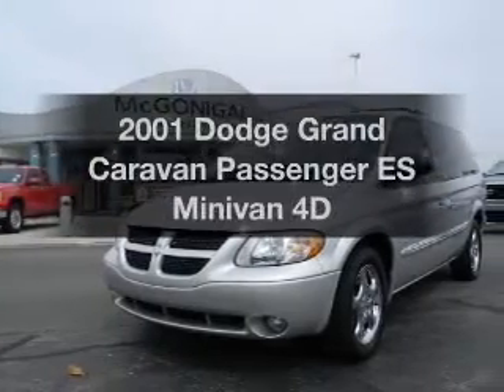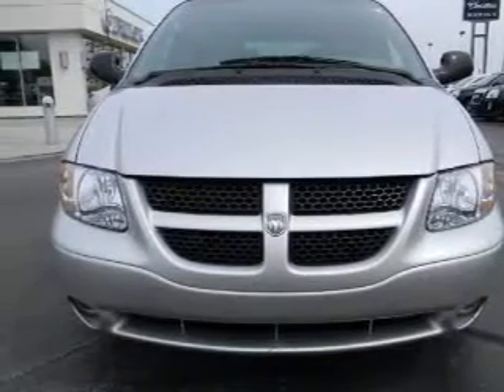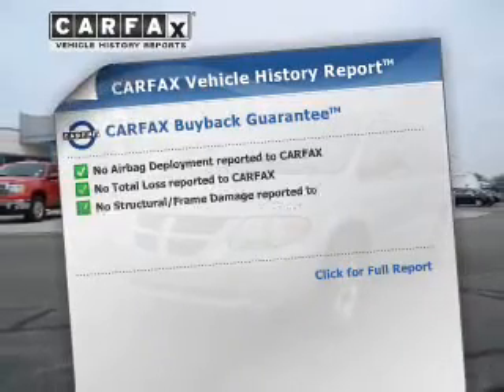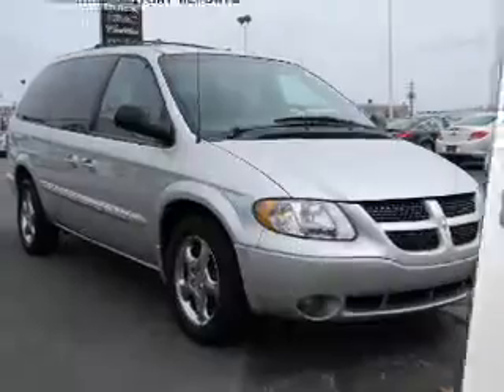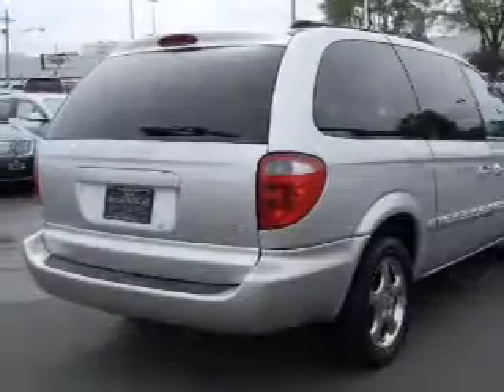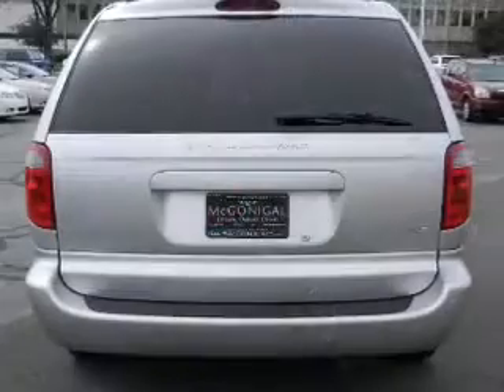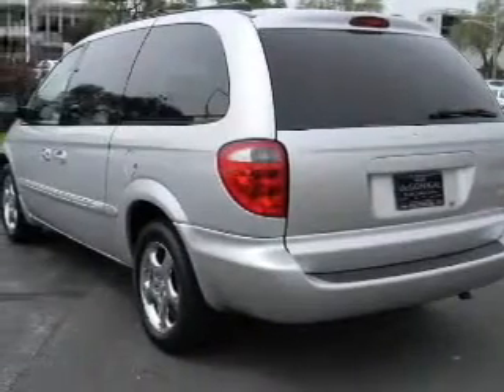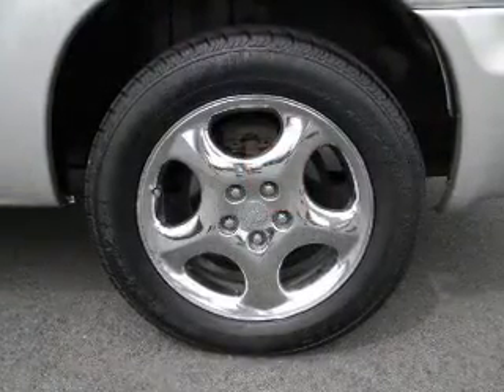2001 Dodge Grand Caravan Passenger - Kokomo IN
Year: 2001
Make: Dodge
Model: Grand Caravan Passenger
Trim: ES Minivan 4D
Engine: 6 cylinder 3.8 Liter
Transmission:
Color: Silver
Mileage: 94912
Address:
1220 East Boulevard